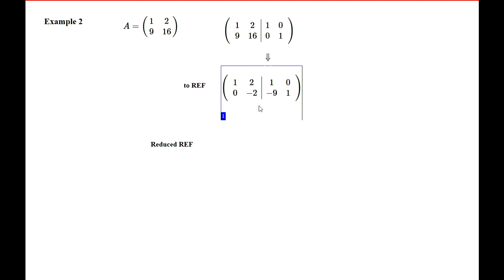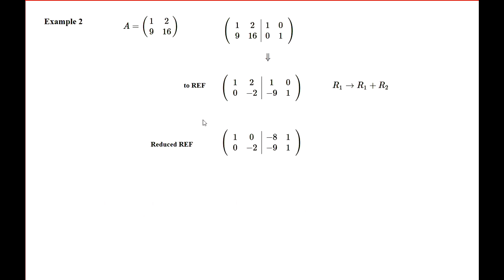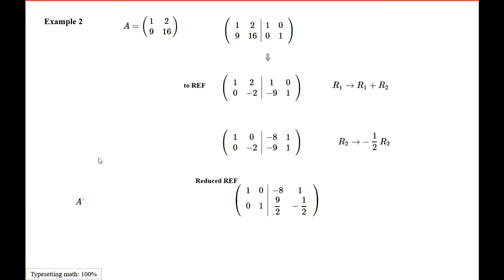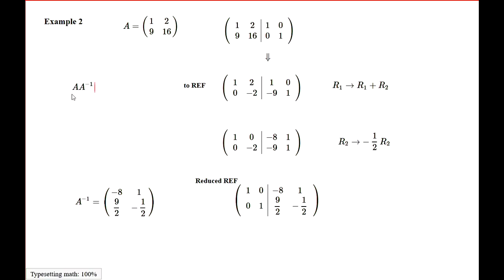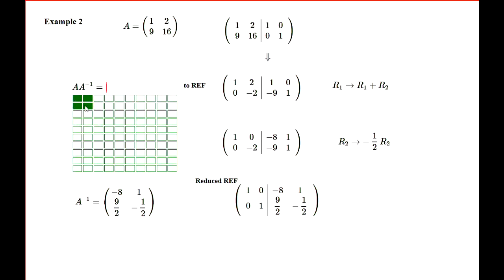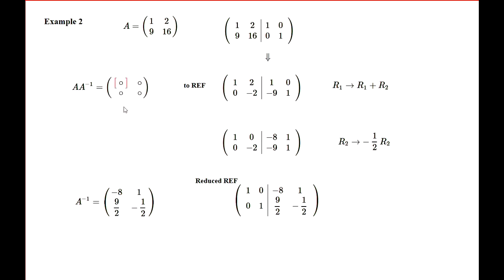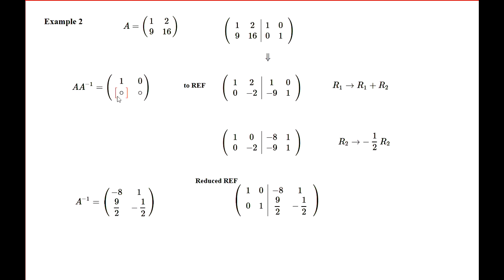Example 1 -- Matrix Inverse